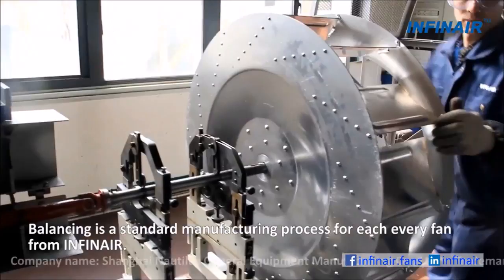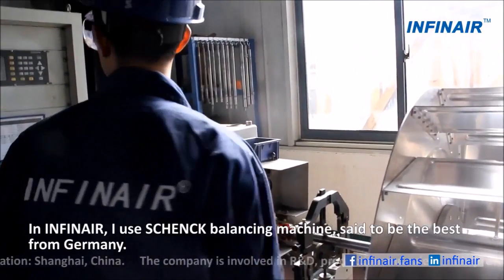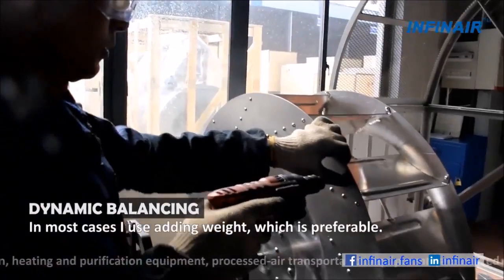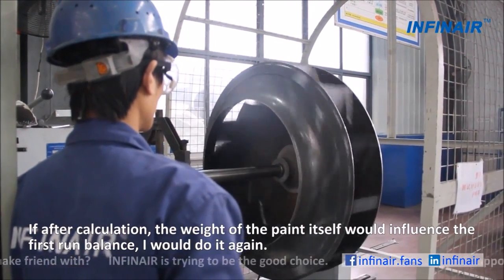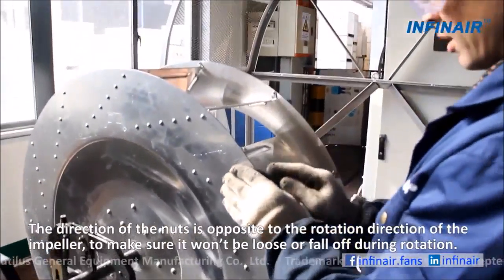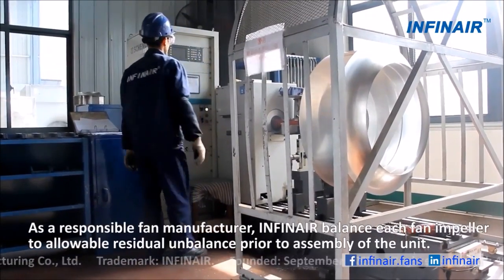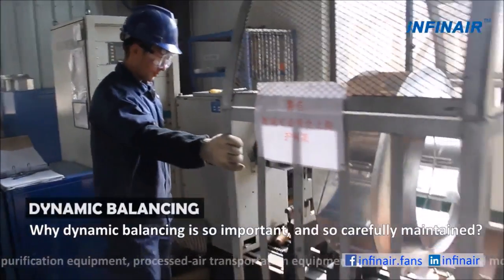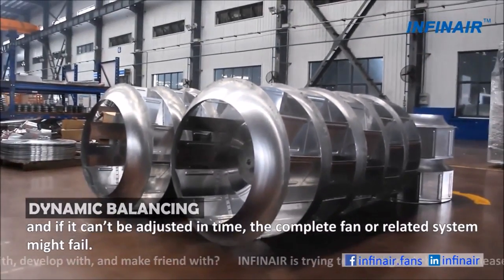Why dynamic balancing is so important?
Balancing is a standard manufacturing process for each every fan from INFINAIR. It is actually a process of adding (or removing) mass in a plane or planes on an impeller, to move the center of gravity towards the axis of rotation. By doing so, the fan would generate less noise and vibration during running. The unbalance level is G2.5 for small fans or G4.0 for centrifugal fans typically.